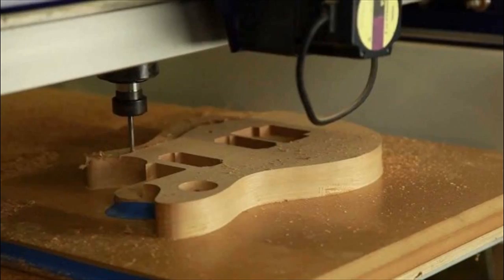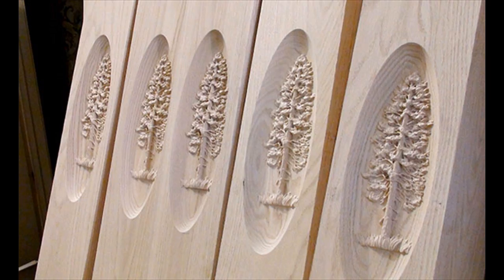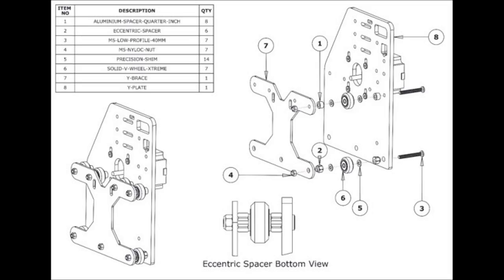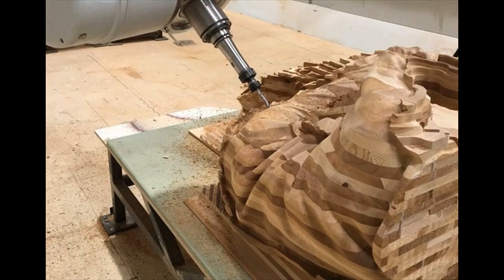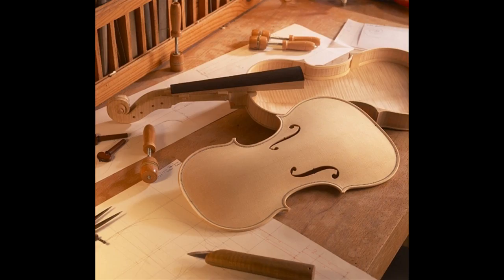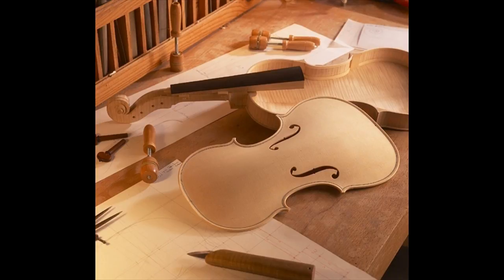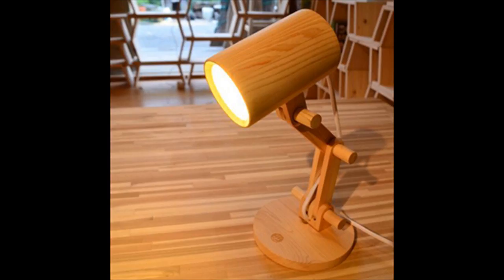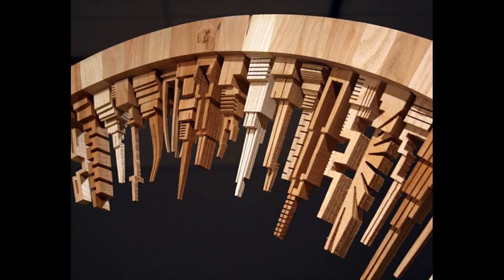CNC Router Woodworking CNC Machine Saw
CNC Router kit CNC Router Machine

You'll be able to make intricate designs regardless if you have never handled a bit of wood before. Given that the CNC machine has extraordinary precision.